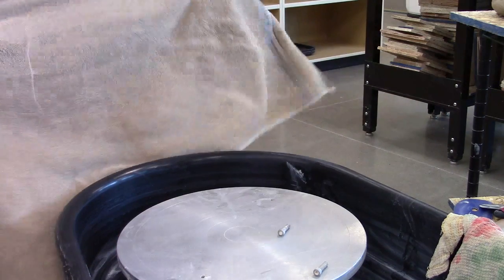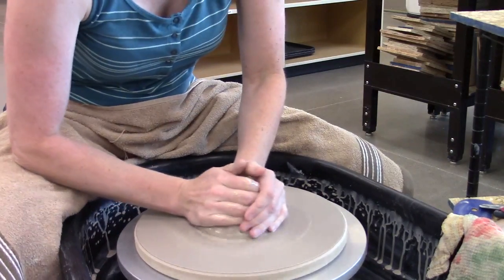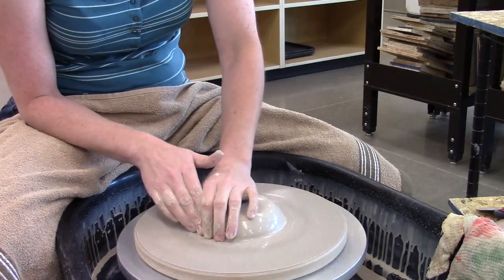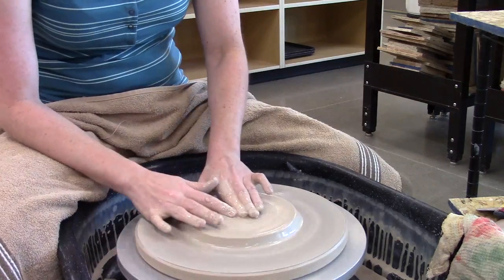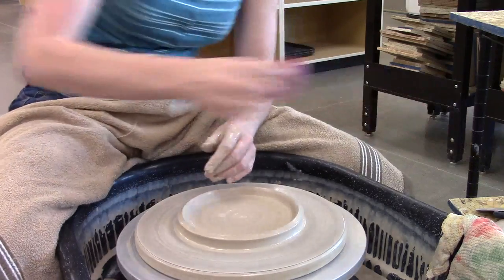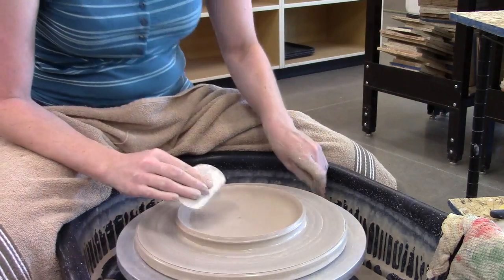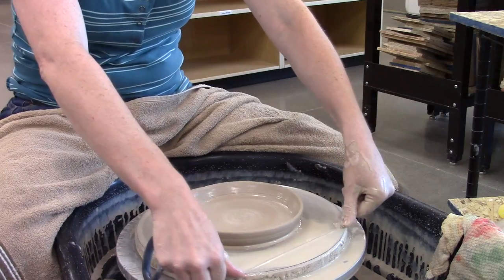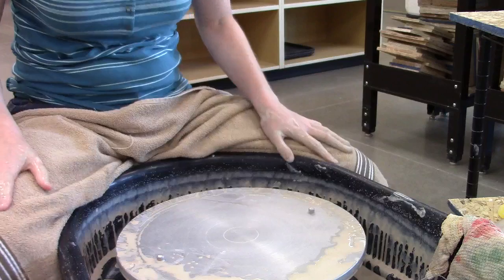Throwing a Plate on a Bat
This video demonstrates throwing a plate on a laminate bat.